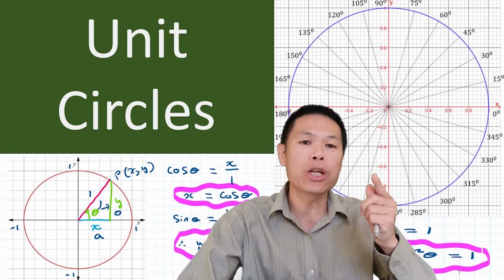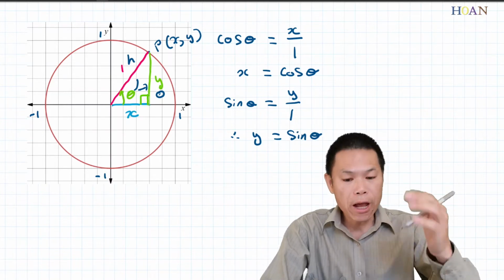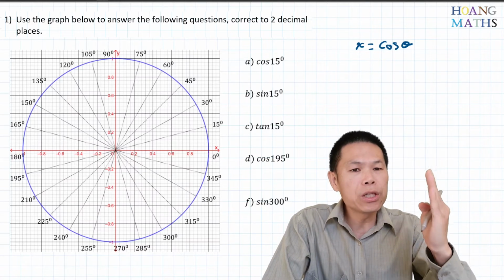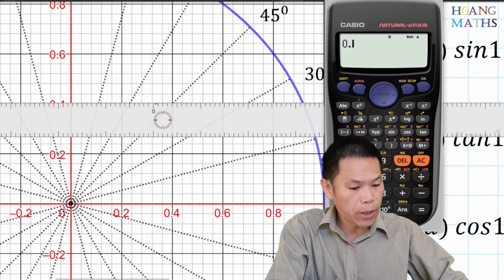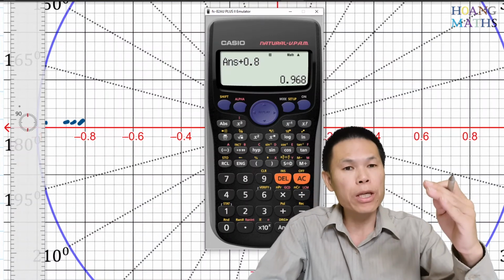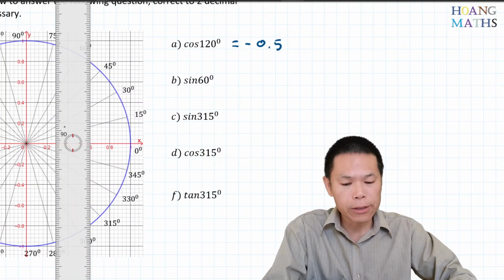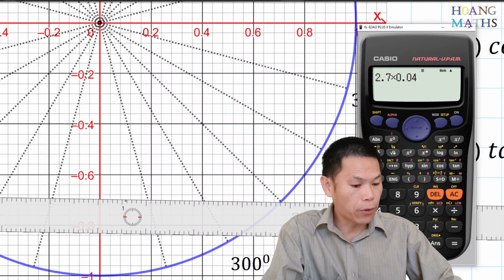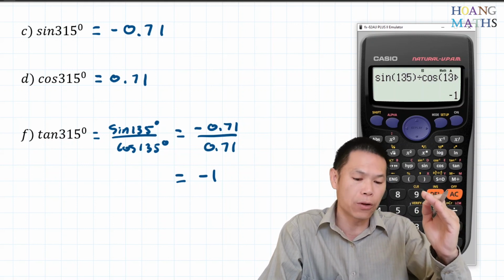Using the Unit Circle to Find Trigonometric Ratios: Part 1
Worksheets